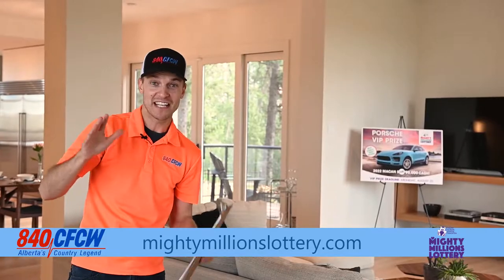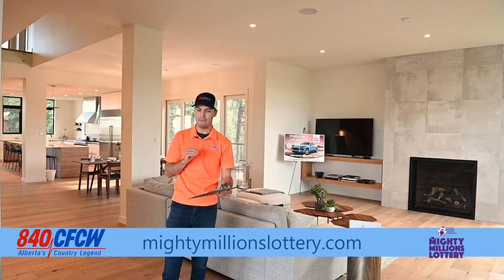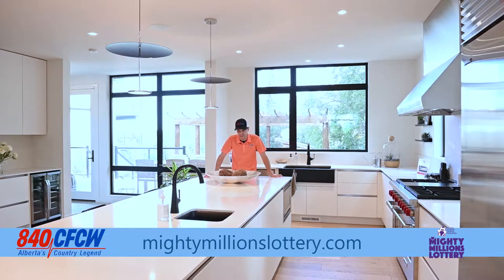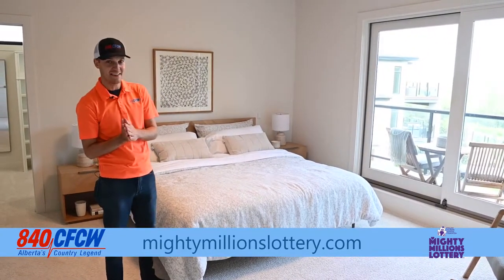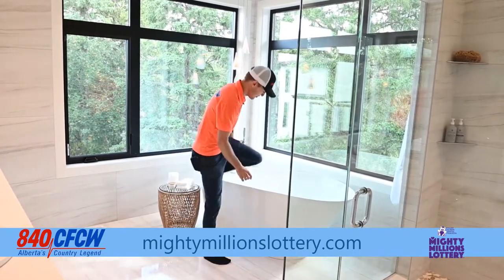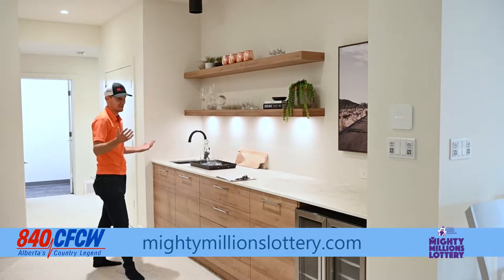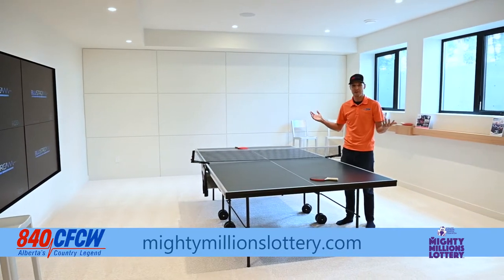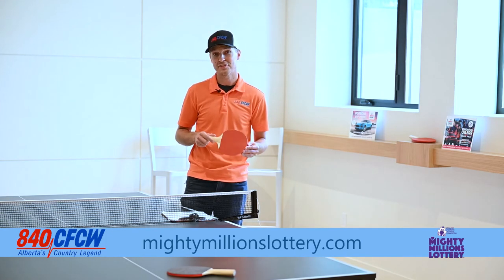840 CFCW Mighty Millions Lottery 2021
A.J. Keller takes you on a tour of the Mighty Millions Lottery 2021 Grand Prize Home.